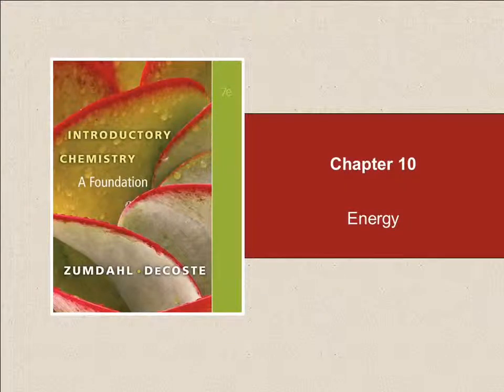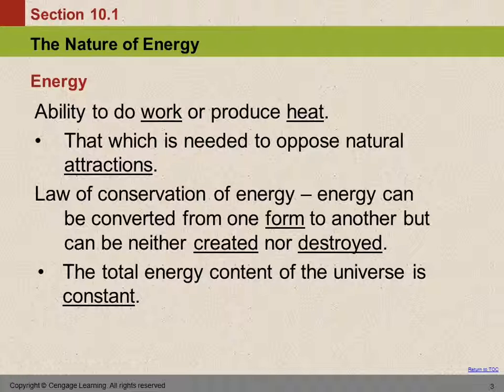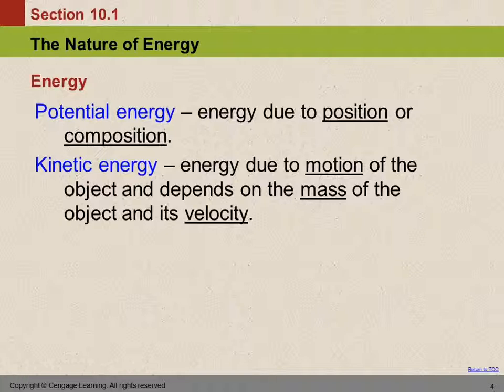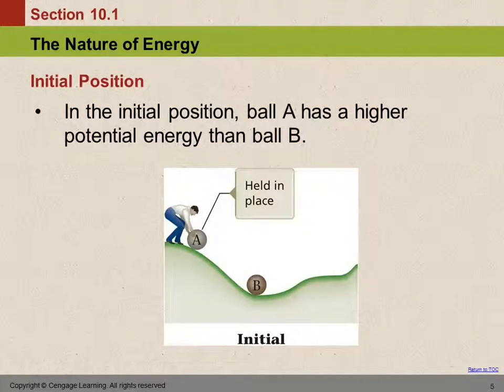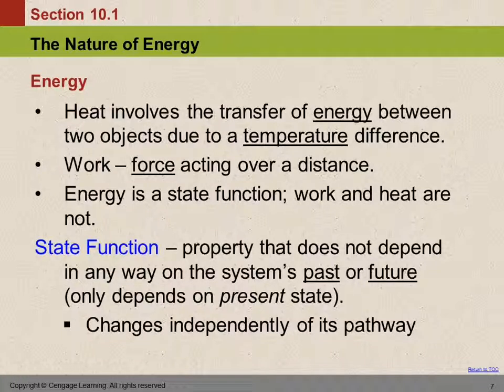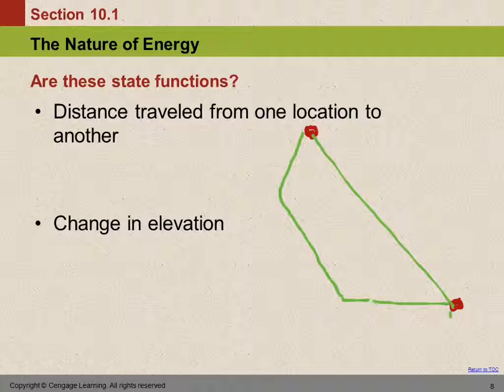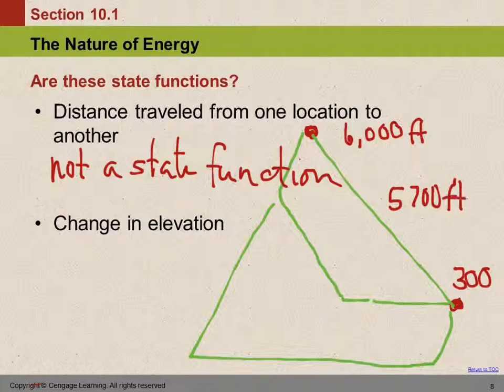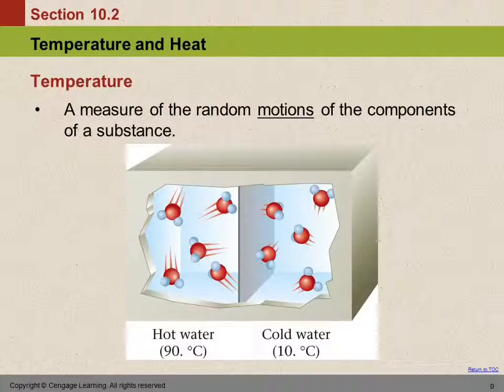10 10.1 The Nature of Energy